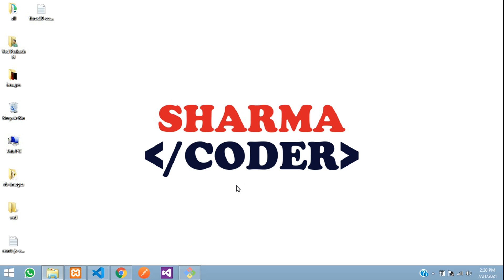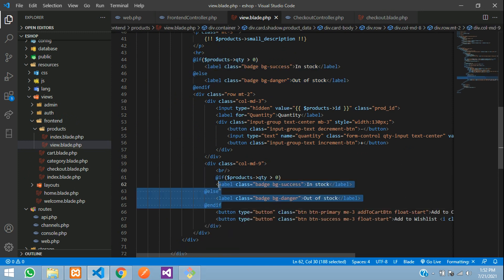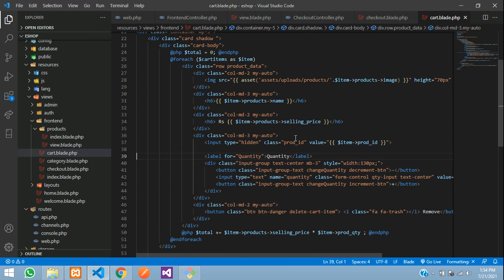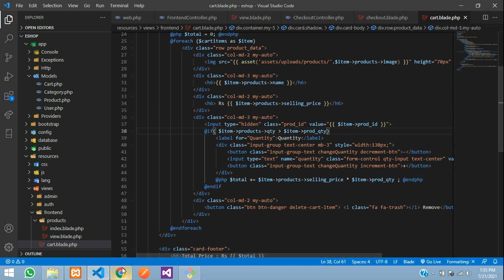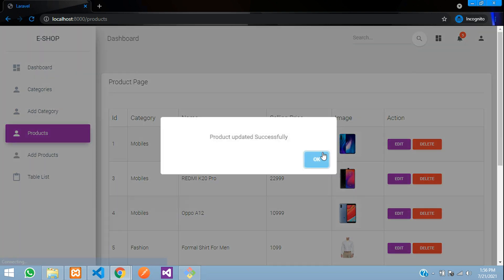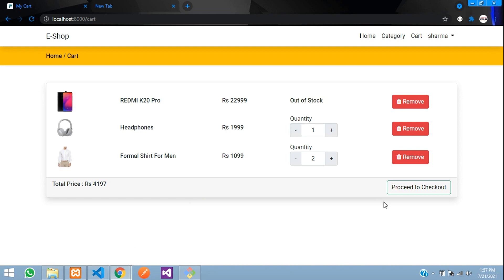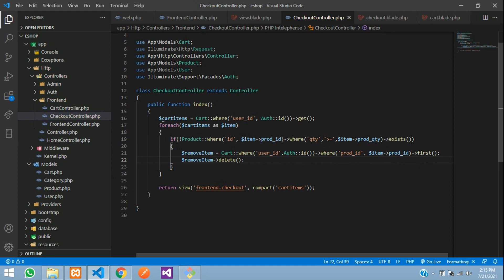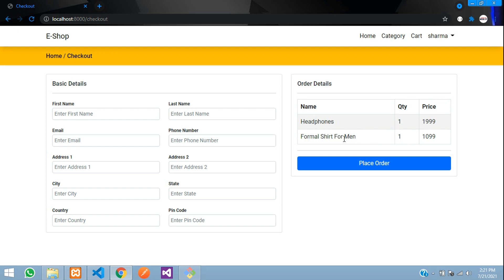Laravel 8 E-com Part-26 | How to check stock availability | Stock validation in checkout page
In this video, we will be doing validation in the checkout page. If the product is out of stock, the add to cart button will not be visible to the users. If the user has already added the product in the cart before it was out of stock, we will be checking the availability in the cart page and if the product is out of stock, it will be removed automatically when the user places his order/ in the checkout phase.